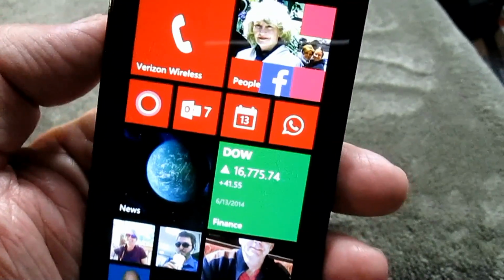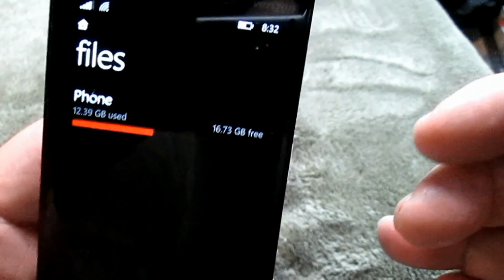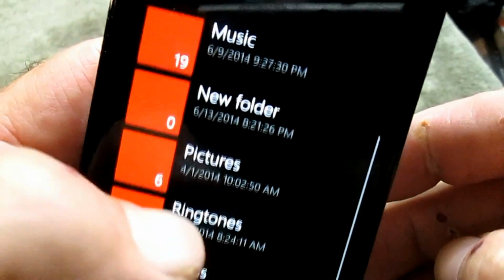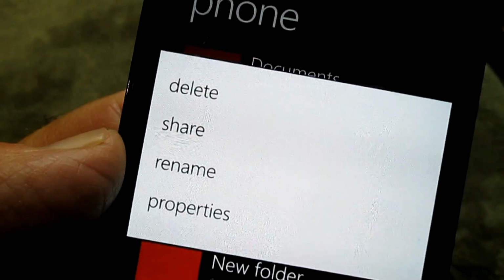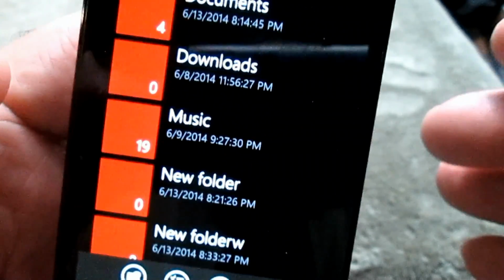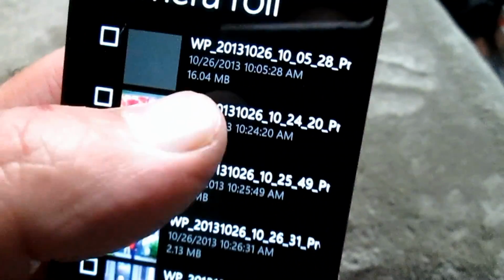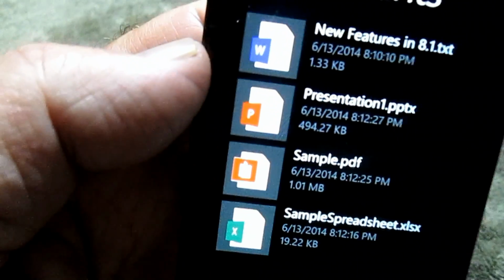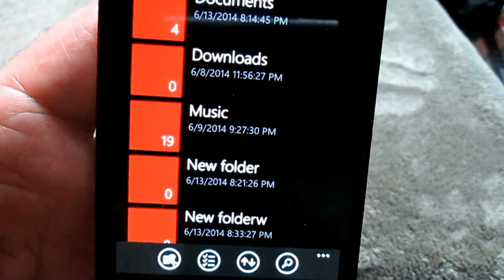Windows Phone 8 1 - Official File Manager Walkthrough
Up until now, one of the things missing from the Windows Phone OS was a file manager.  The first release really clamped down on security by not allowing direct access to the file system.  Even developers were extremely limited in some case.

Well, it's changed for the Windows Phone 8.1 release.  While it's not included in the operation system itself, you can download the new Microsoft File Manager from the phone store.  You can't even see it in the store unless you are on 8.1

But install it and you can do most of the basic, necessary functions you would expect from a file manager.